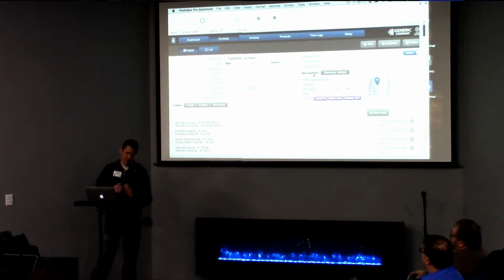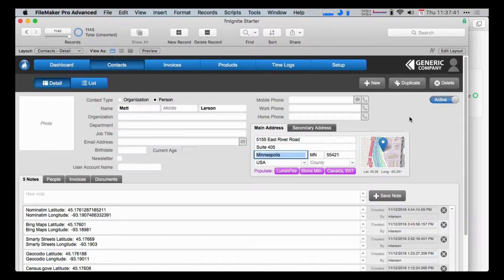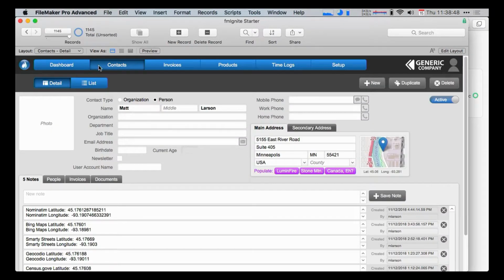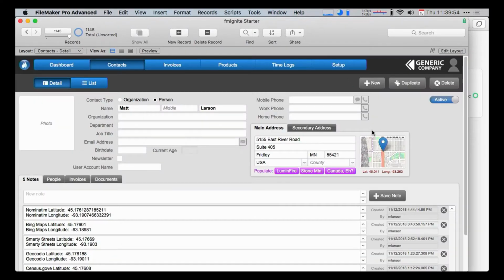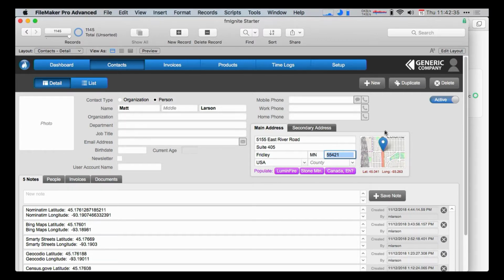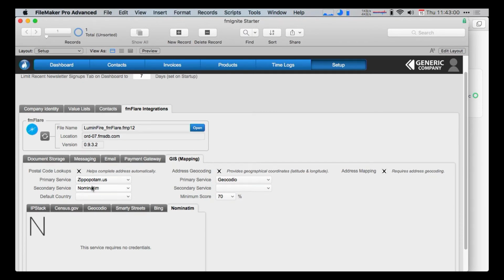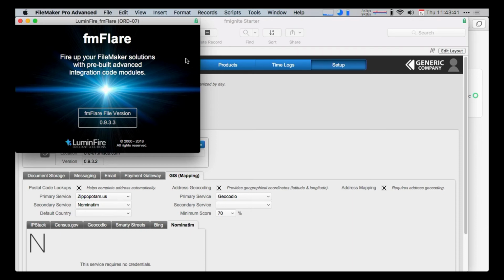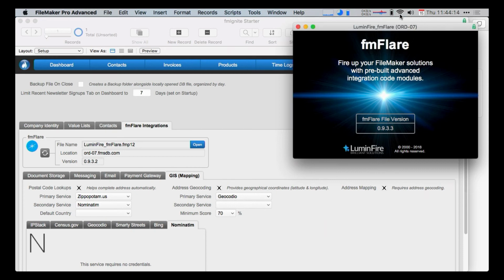2018 12 FMPUG MN fmFlare GIS Demo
2018 12 FMPUG MN fmFlare GIS Demo